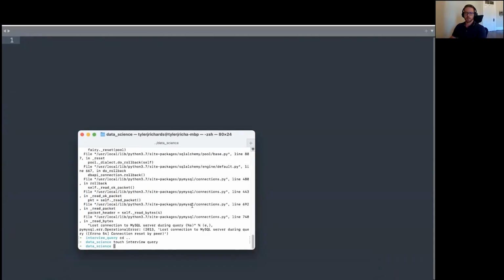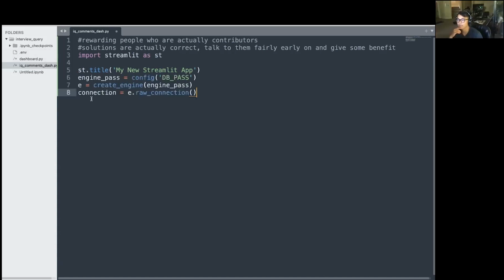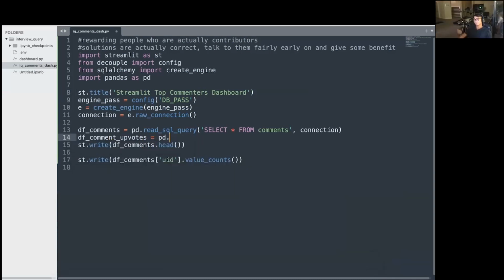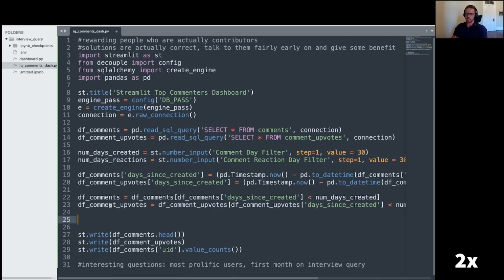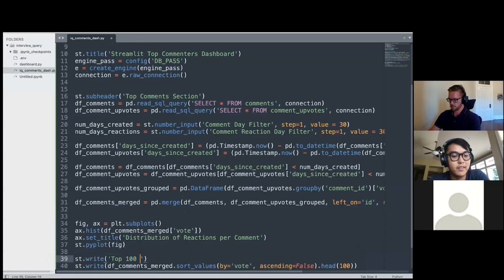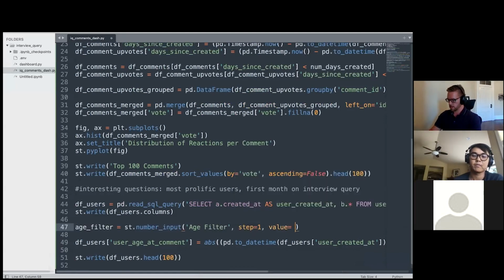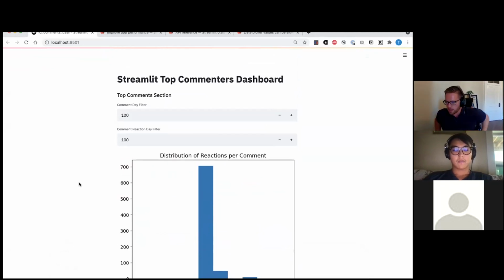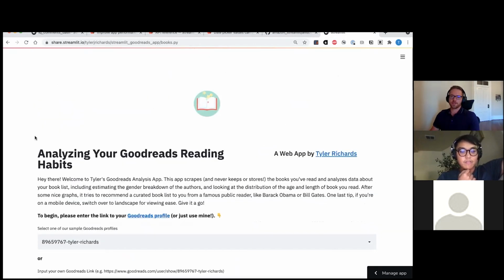Build a dashboard in under 30 minutes with Streamlit!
Today I'm talking to my friend Tyler, who's helping me with building a dashboard for Interview Query in Streamlit. He's also the founder of a new best selling book on Streamlit.